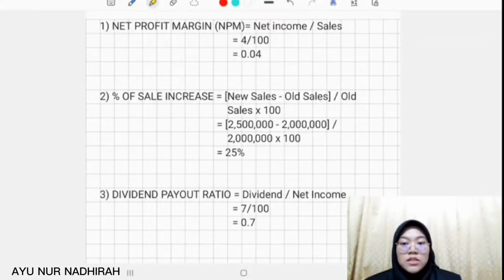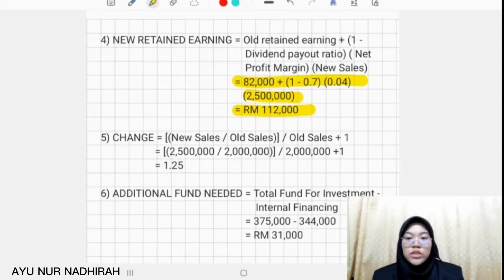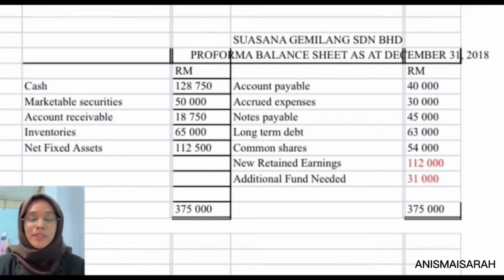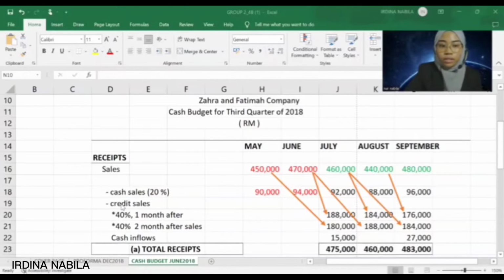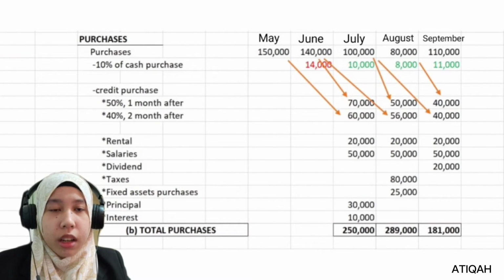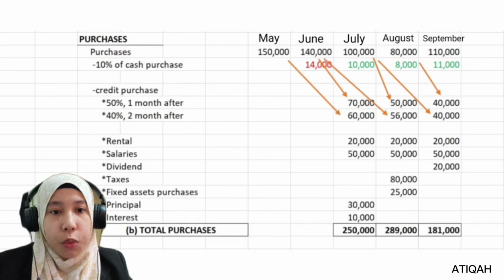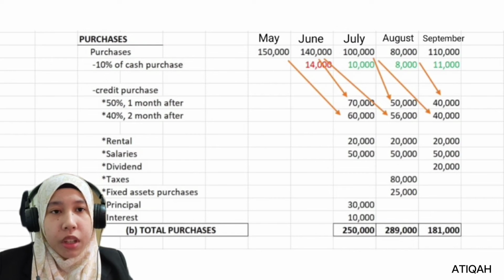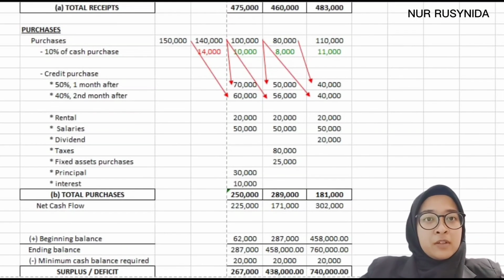FIN242 ASSIGNMENT GROUP 2 JBA1114B